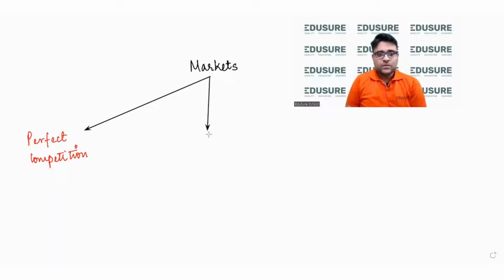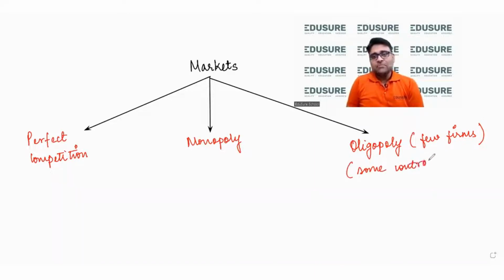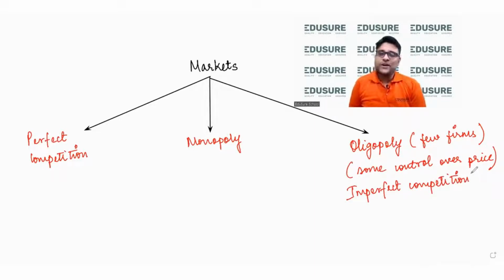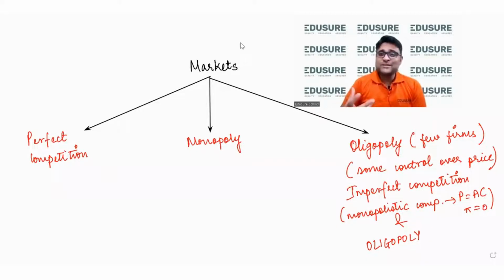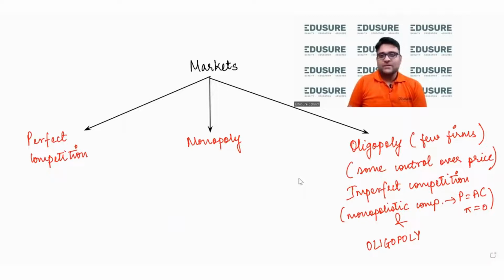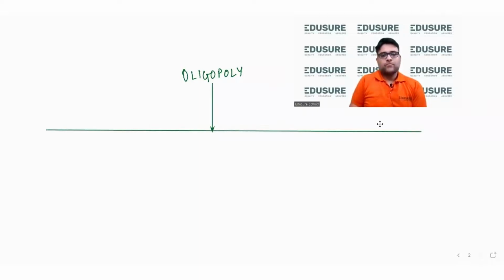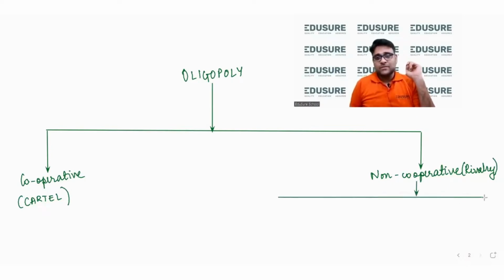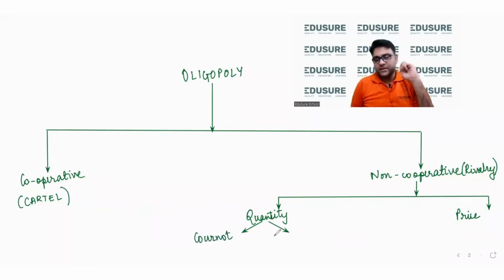What Are Markets? Different Types of Oligopoly Explained | Economics for MA Entrance Exams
Want to understand what markets are and how different forms of oligopoly function? In this video, we explain the basics of market structures in economics, followed by a detailed look at the types of oligopoly, their features, and real-world examples.
Perfect for students preparing for ISI MSQE, IIT JAM, GATE Economics, DSE, JNU, and other MA Economics entrances.

✅ What you’ll learn:
♦ What are markets in economics?
♦ Features of different types of markets (Perfect competition, Monopoly, Monopolistic competition, Oligopoly)
♦ Types of Oligopolies: Collusive oligopoly, non-collusive oligopoly, Price leadership models, Cournot & Bertrand models (basics)
♦ Why oligopoly is important for entrance exam prep